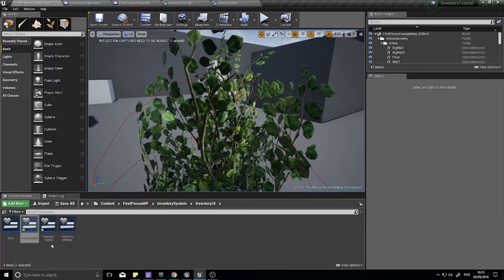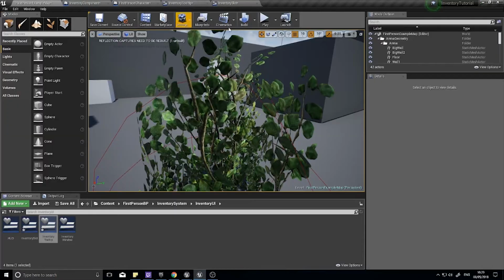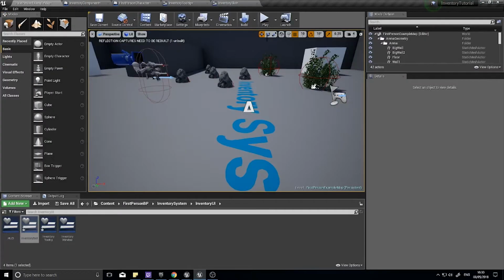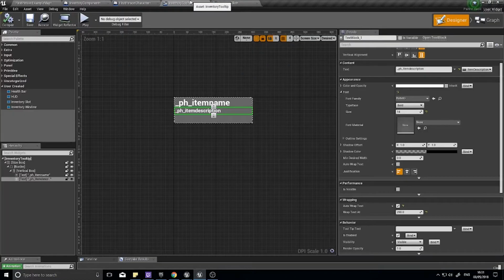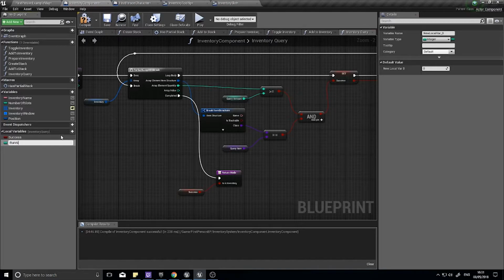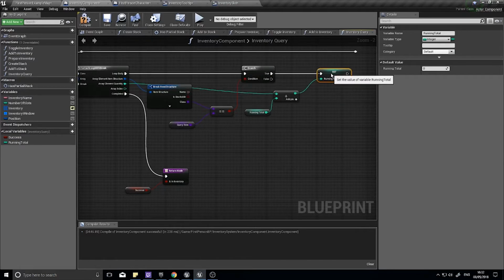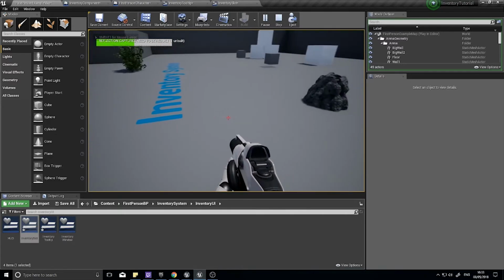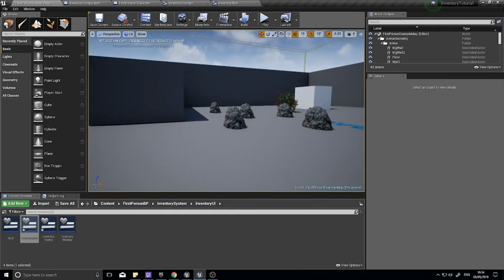Unreal Engine 4 Tutorial - Inventory System - Part 10 - Bug Fixes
In this bonus episode we fix three bugs that have been found.

There are unlimited ways to create a tutorial, all based on your own tutorial design. As per usual with my tutorials I will explain everything and how it works so that you may be able to adapt it to meet your own designs.

Similar to my previous guides, I make the system so that it is easily expandable by game designers without too much extra work. This makes it quick and easy to add more items and their functionality.

Have a suggestion for a video, let me know below in a comment.